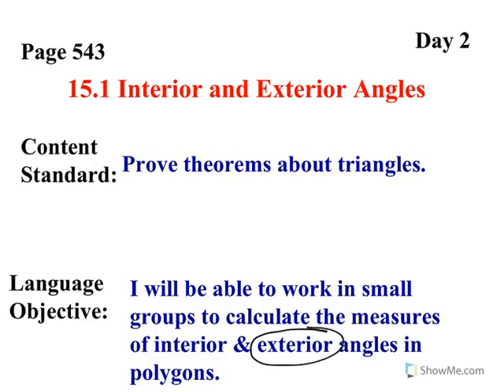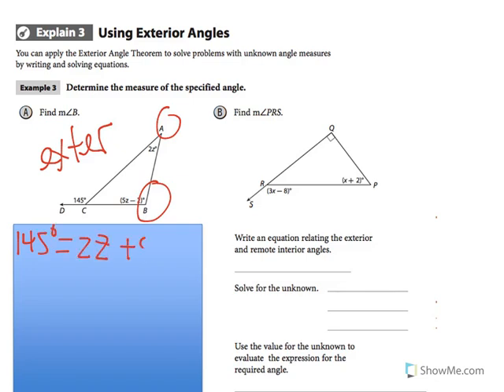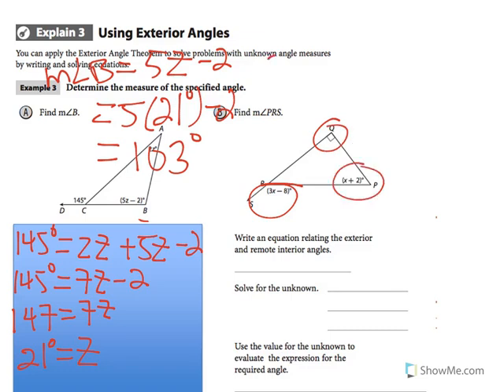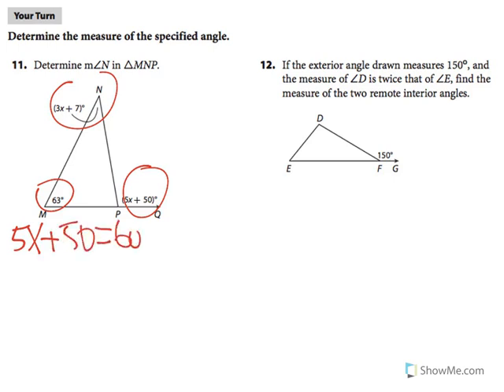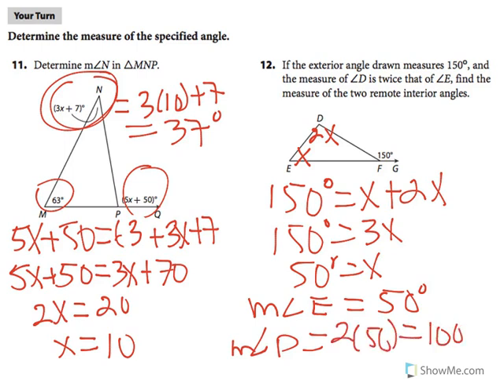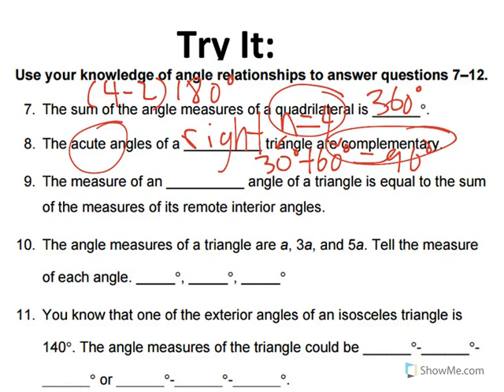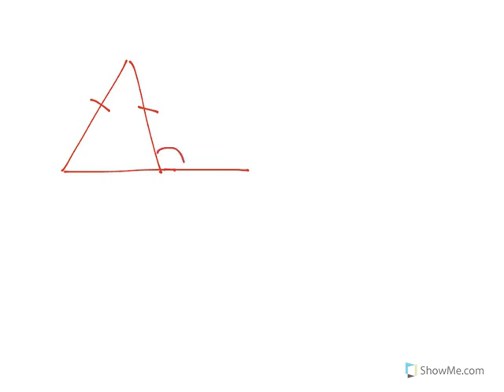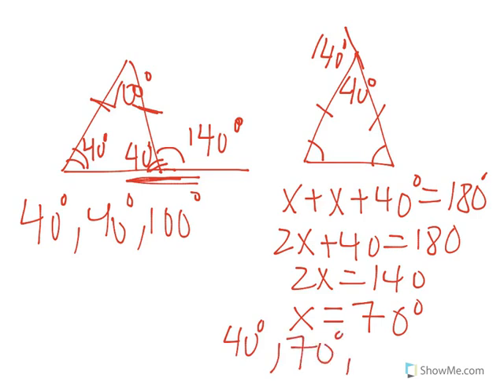IM2 Lesson 15 1Day2